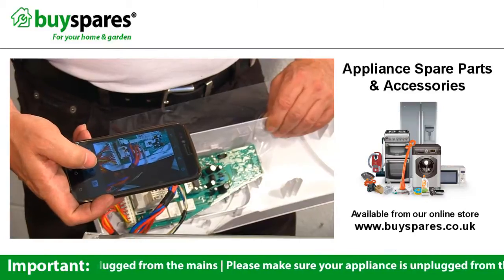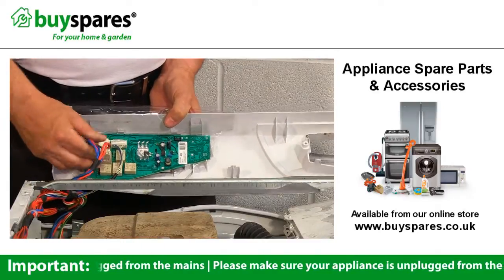How to Replace a Hoover Washing Machine Control Board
If your Hoover washing machine will not select all its programmes and the time remaining keeps changing before you start a cycle, you may need to replace the control board or the selector switch.

Find out how to carry out such a repair by watching this video.